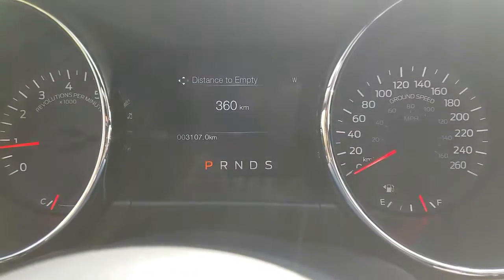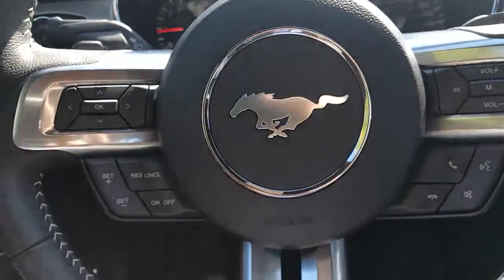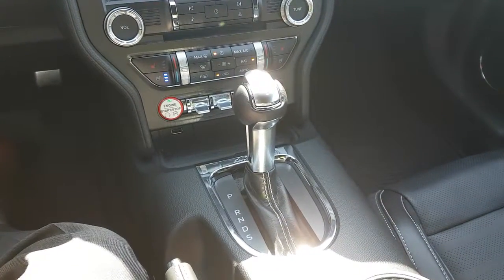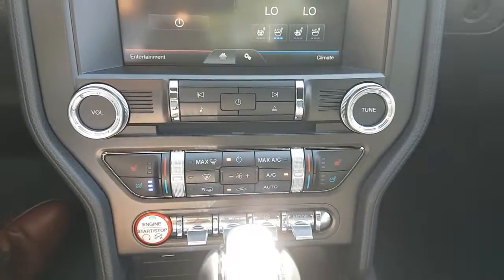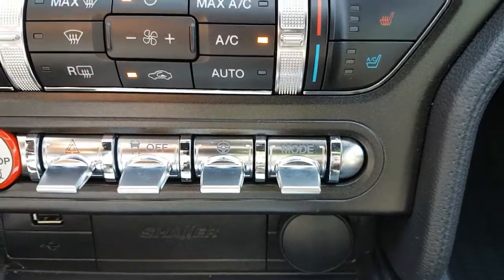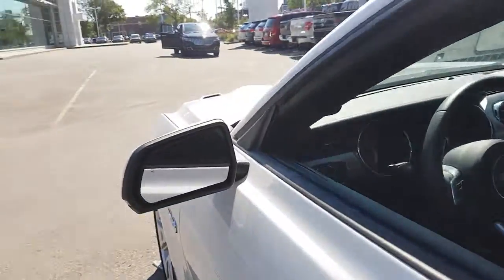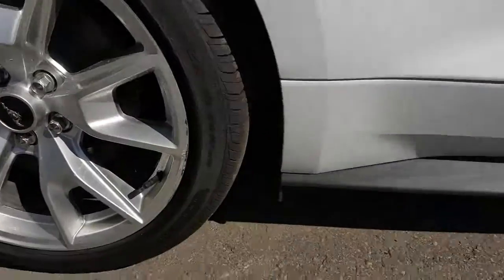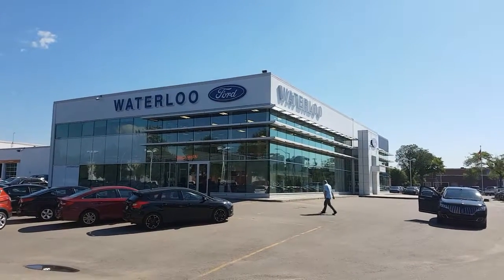2015 Ford Mustang GT at Waterloo Ford in Edmonton, Alberta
Walk around video for Robert on our 2015 Ford Mustang GT are Waterloo Ford in Edmonton